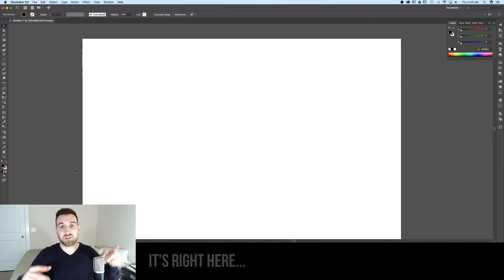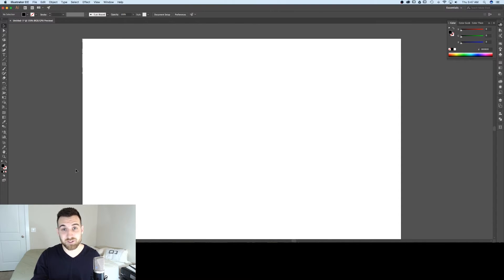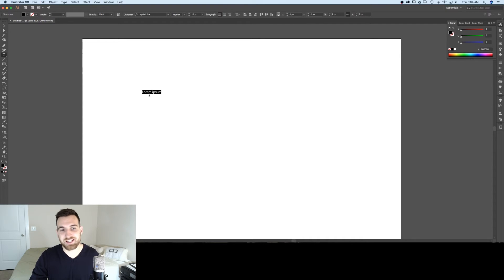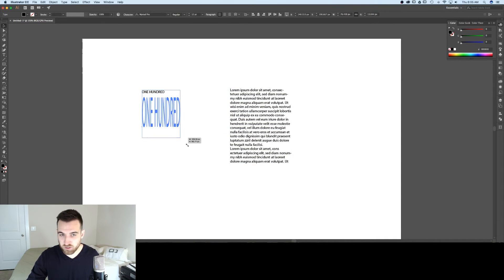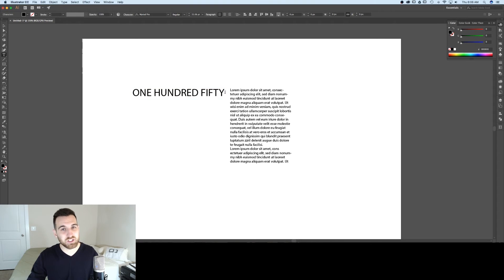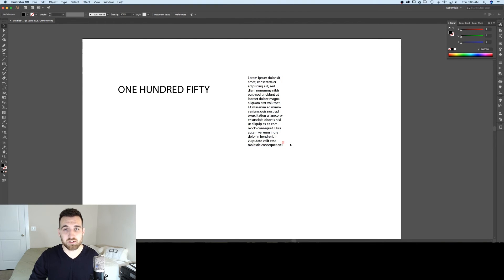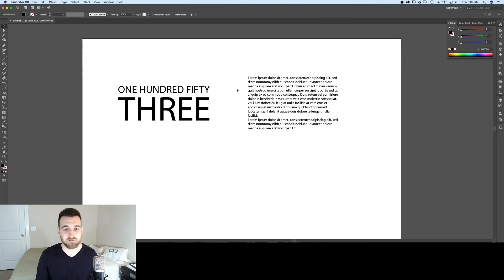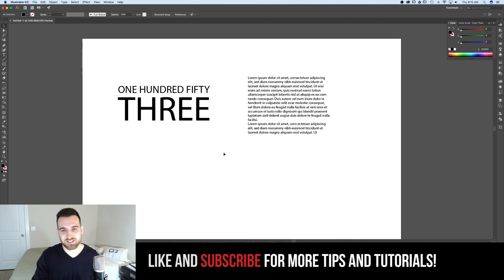Point Type vs Area Type | Illustrator Text Tutorial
In this video I show you the differences between point type and area type with the Type Tool in Adobe Illustrator.